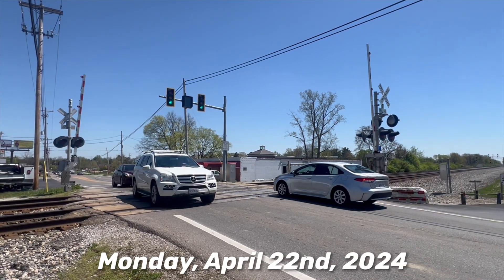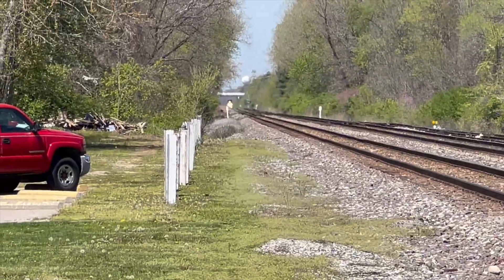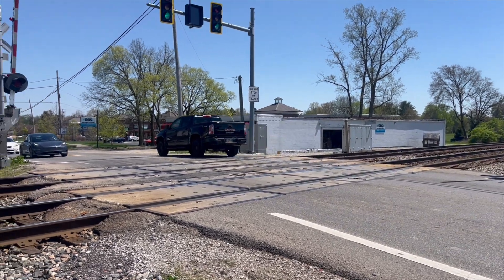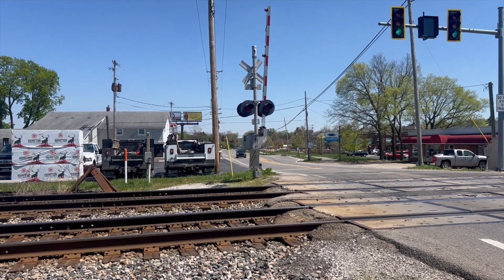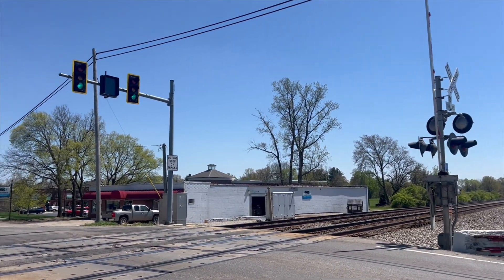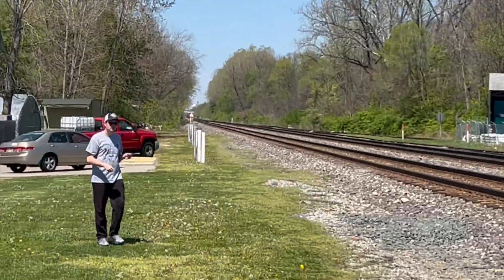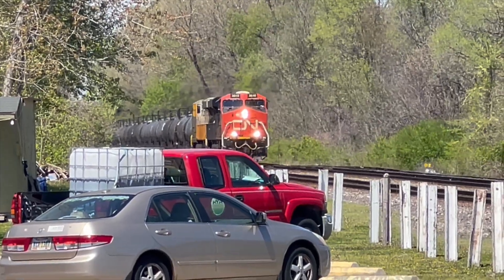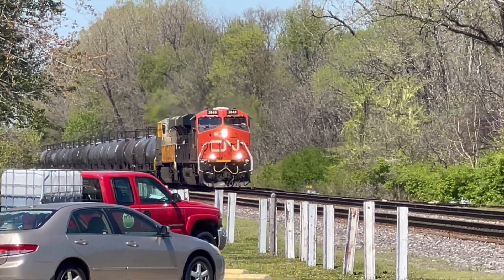CN Units Lead CSX Tanker Train in My Railroad Crossing Lightning Talk Safety Project!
Caught on Monday, April 22nd, 2024, however the explanation of the￼ safety feature ￼itself￼ also in this video, uploaded ￼￼ way in advanced before uploading this current video you are seeing ￼ ￼at the end of 2024￼. To see that video, open this link:￼

Railroad Crossing Lightning Talk - OSU Geography 5301 - Made with Clipchamp

For my college Geography 5301: Sustainable Transportation ￼￼class, I was required to upload a lightning talk project (which is in that above link) which focuses on something transportation related, and that’s exactly what I did here with railroad crossing fax, and important aspects about them.

In the project, I use a video snippet of me going over how this railroad crossing at SR 161 / W. Dublin Granville Rd. ￼on the C&O Mainline operates with a dual-functioning ￼￼traffic stoplight also present here. COINCIDENTALLY, a CSX tanker train was greenlit to pass, so I have the advantage in explaining how the traffic light works at this crossing AND demonstrating it in action with this train￼ consisting of entirely CN Foreign Power, even with DPU ￼at the rear of the train!!